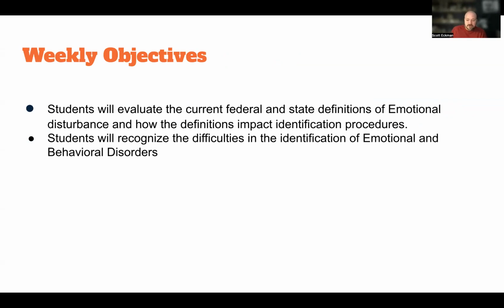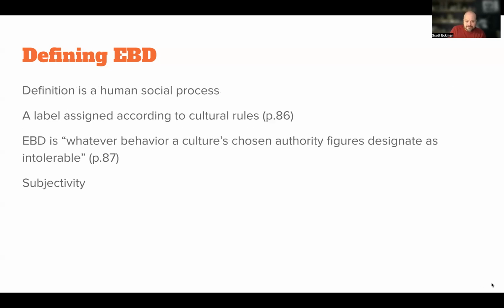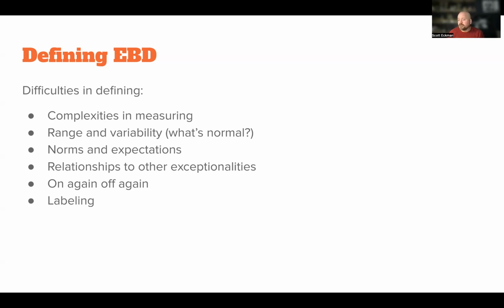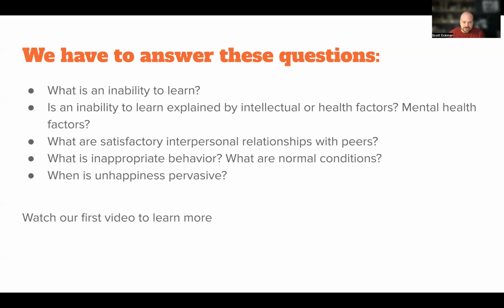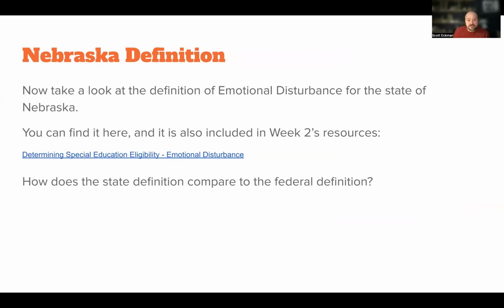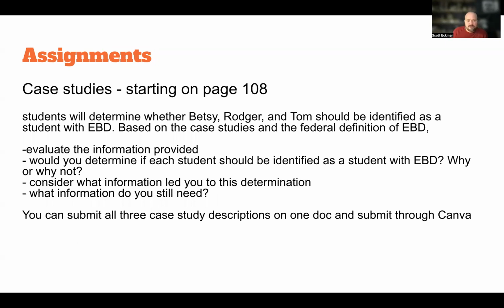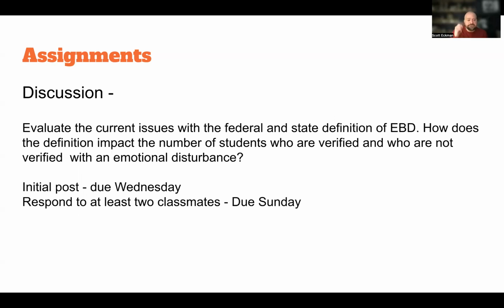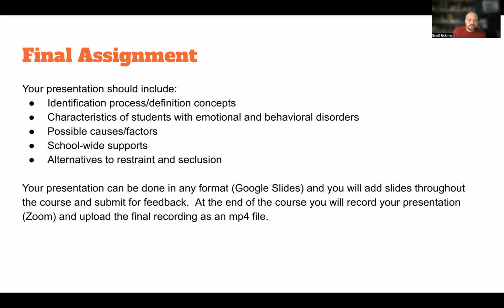SPD: 550 - Week 2 Characteristics and Identification of EBD